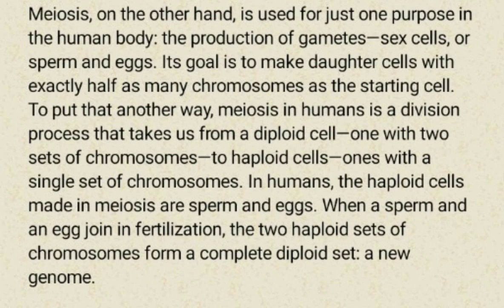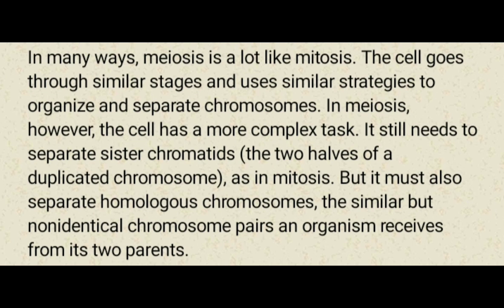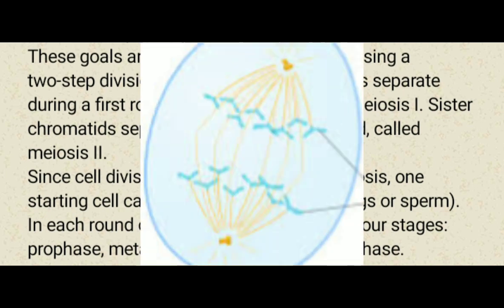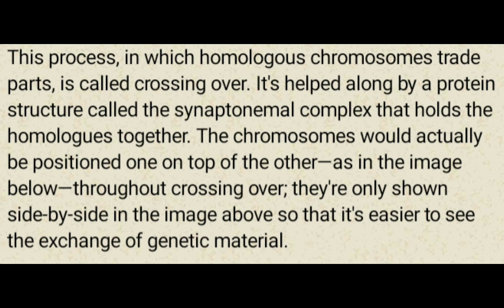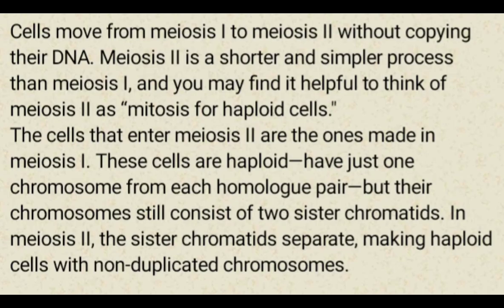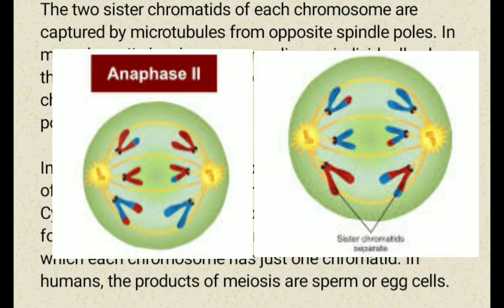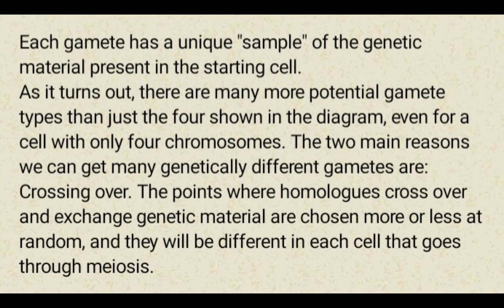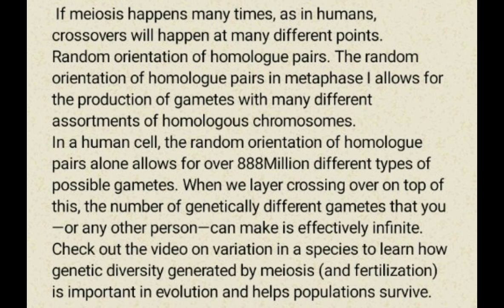EXPLAINING STAGES OF MEIOSIS